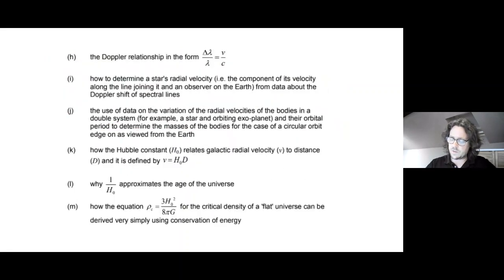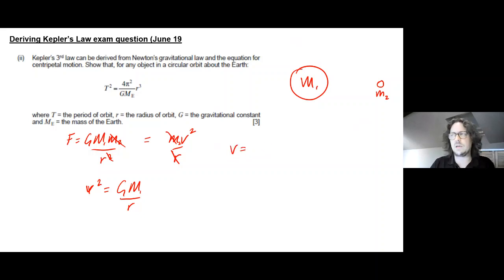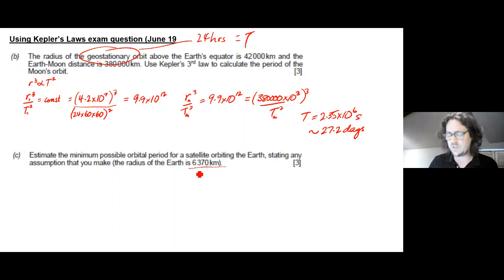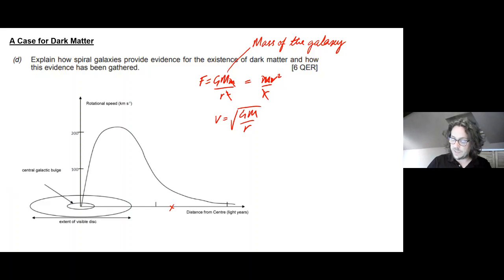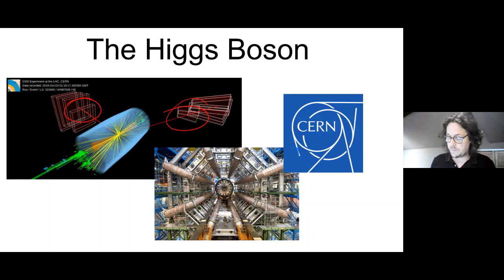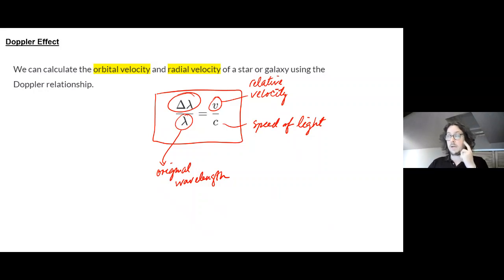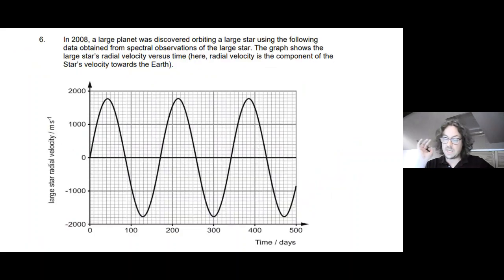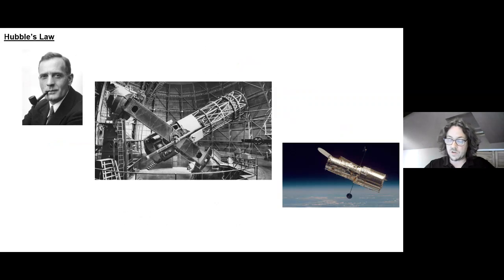4.3 - Orbits and the Wider Universe